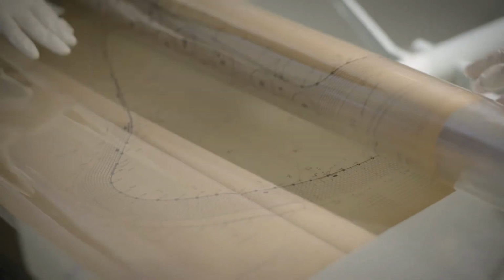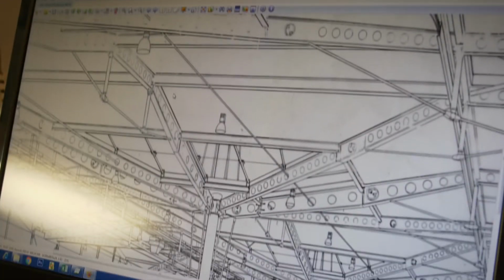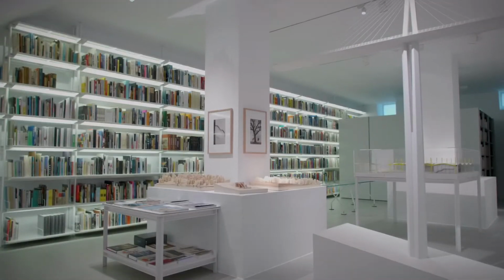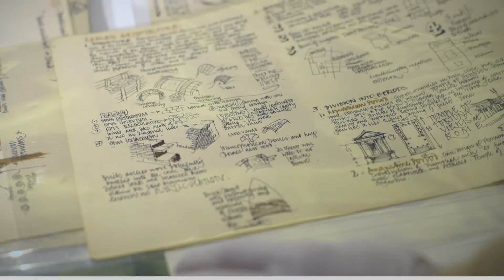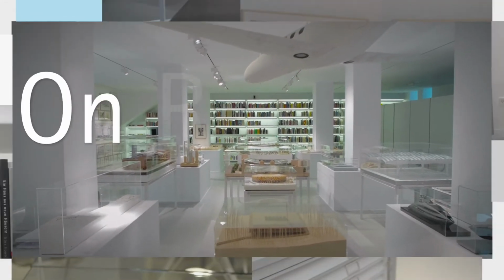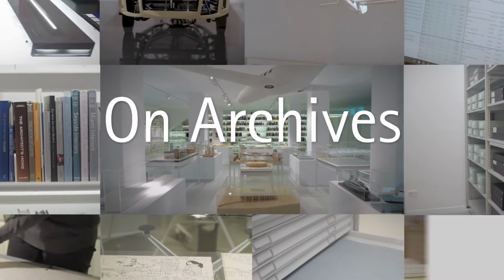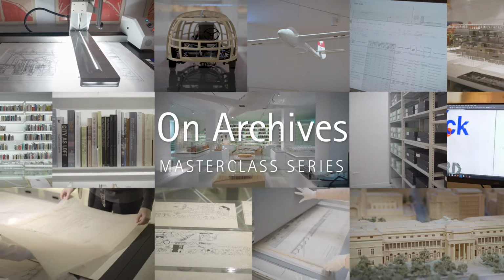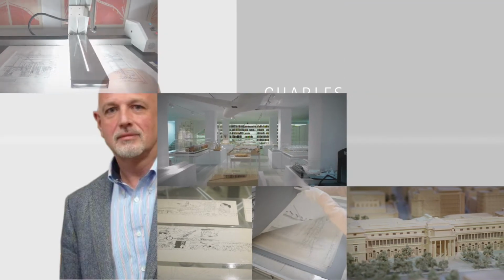Charles Hind on cataloguing architecture archives - 'On Archives' Masterclass Series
In his masterclass, 'On Archives', Charles Hind explains the process of cataloguing architectural documents, more specifically how they catalogue a collection while preserving the order in which an architect created those materials. The procedure includes steps such as understanding the state in which the collection arrives, determining its chronological order and recognising the architectural projects it includes, among others.